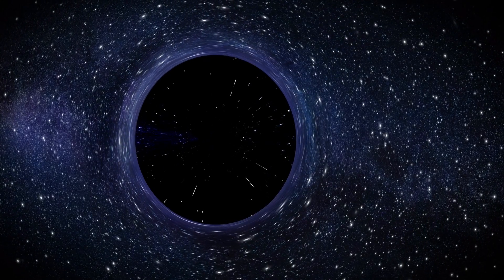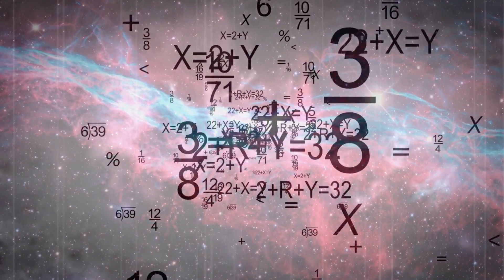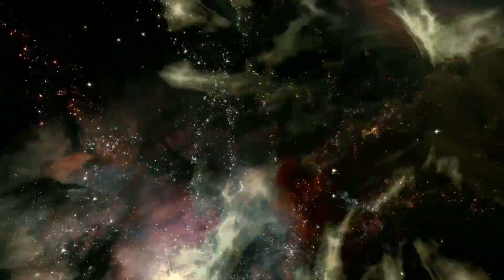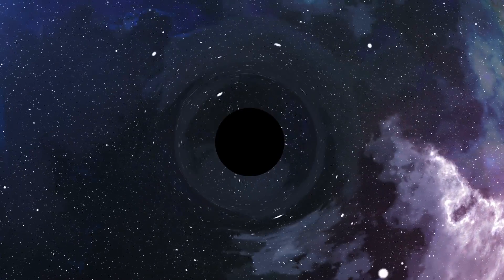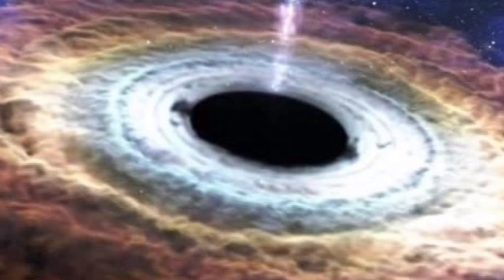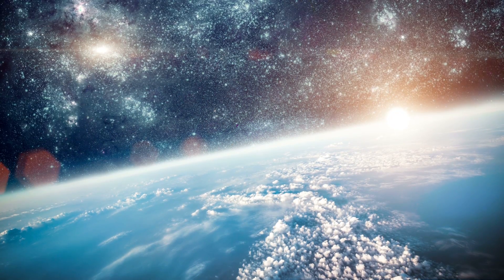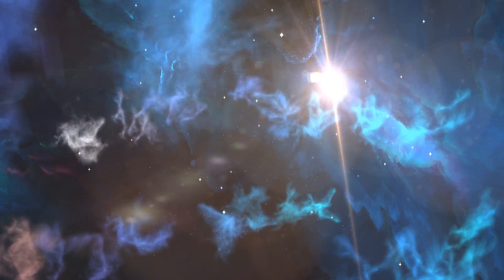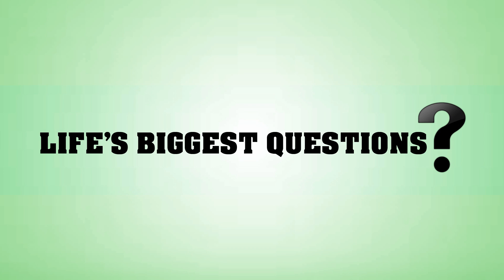Are White Holes Real?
You may have heard of black holes, but have you heard of white holes? White holes are the unicorns, the fairies, the elves of the galactic landscape – areas of piercing light and erupting matter – possible universe creators.